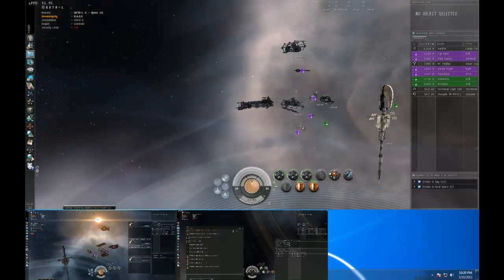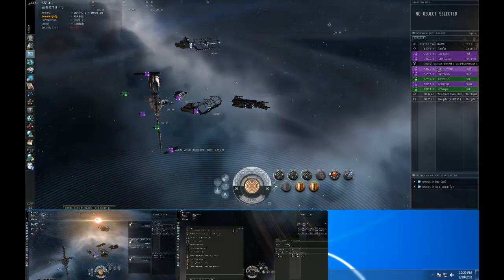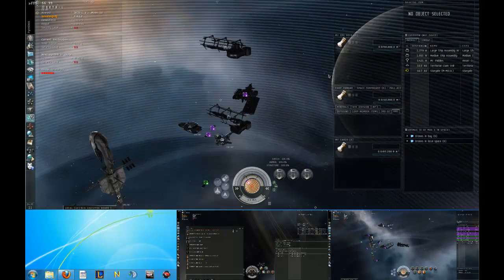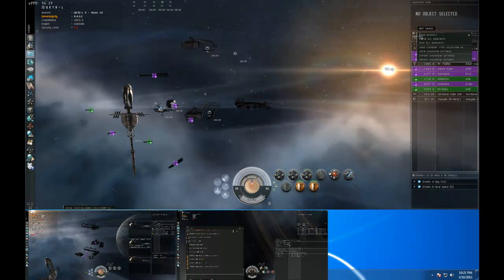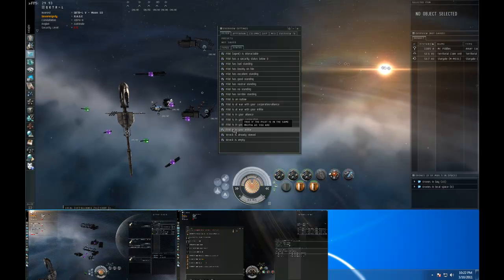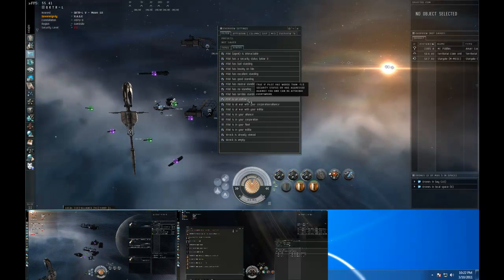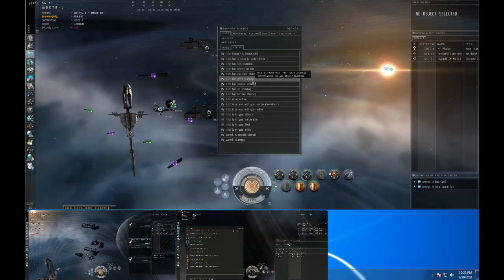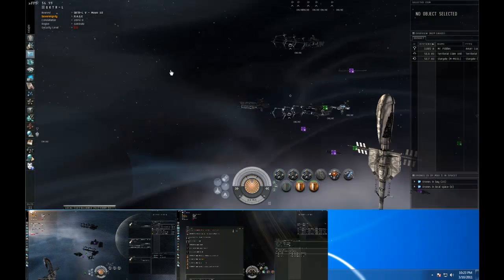Eve Online Basic PvP Overview Setup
One of the first things folks in 0.0 usually struggle with in regards to pvp is overview setups.

There are quite a few different ways to optimize your overview, but this is just a basic tutorial that shows how to remove friendlies from showing up so you can easily target enemy players.